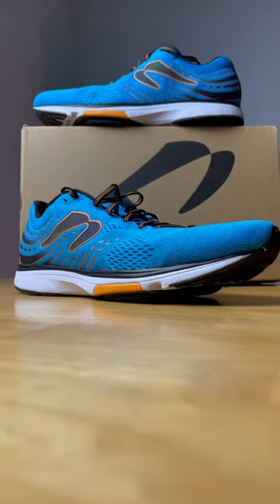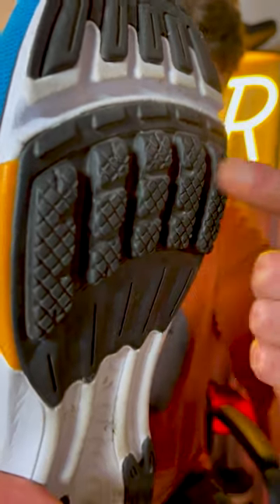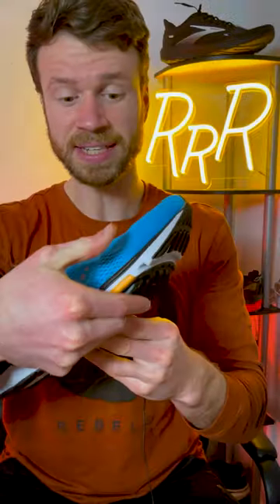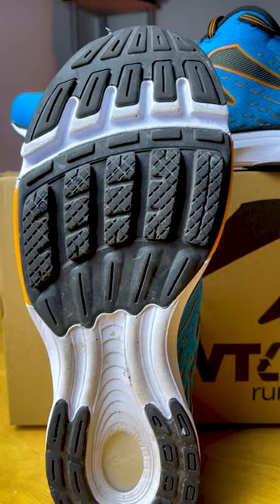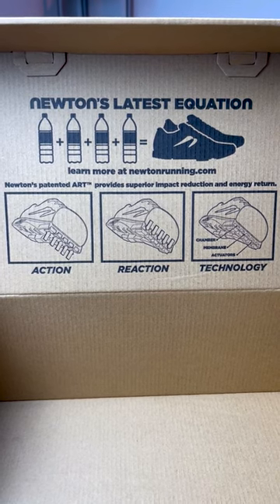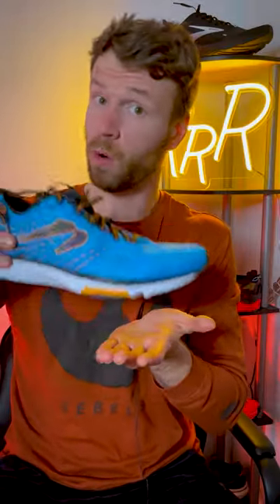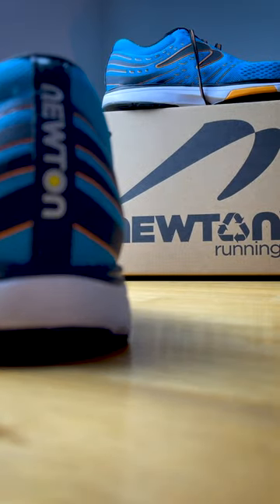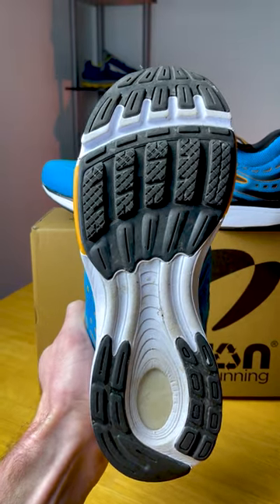Quick Overview of Newton Running Shoes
My thoughts on Newton Running as a company and a fully review of the men's Newton Fate 7. My thoughts on Newton Running as a company and a fully review of the men's Newton Fate 7.

The next generation upgrades the Fate's signature comfort with a new form-fitting 3D upper, their most cushioned insole ever, and a new sustainable construction. The Fate 7's new plush form-fitting 3D upper and HyLyte insole enhance comfort and are designed to compliment the innovative gender tuned Action Reaction Technology™ system to help you run healthier and happier for miles to come. The sustainable construction uses recycled materials and Ecopure to increase biodegradability up to 75% to ensure your footprints disappear even faster in the future.
nonpaid link to buy shoes from Newton

Newton Fate 8 Reivew
Newton Gravity+ Review
Newton Gravity 10 Review
Newton Motion 10 Review
Newton Fusion Review
Newton Catalyst Review
Newton Running Shoe Review